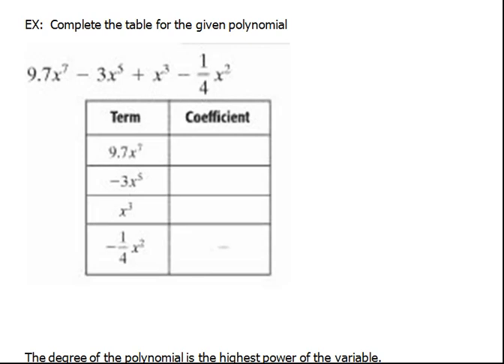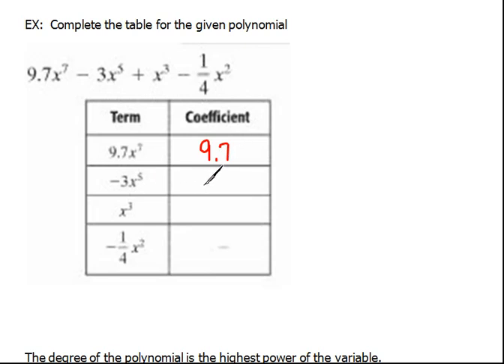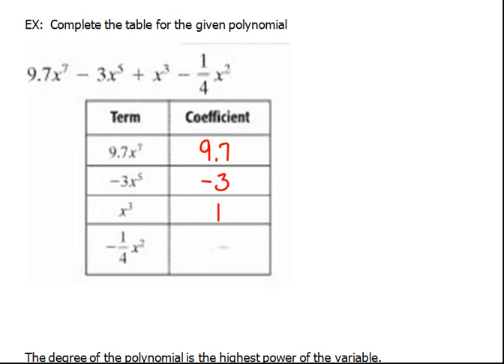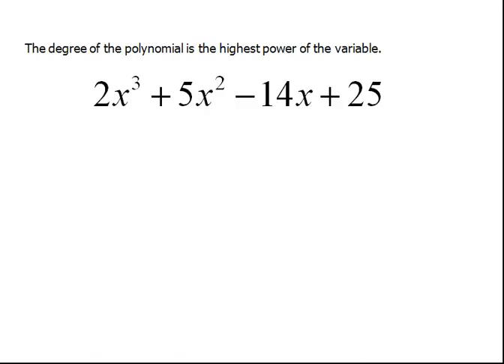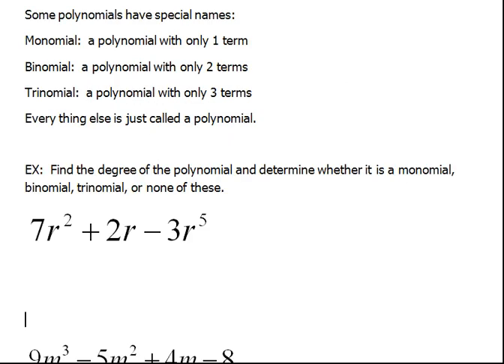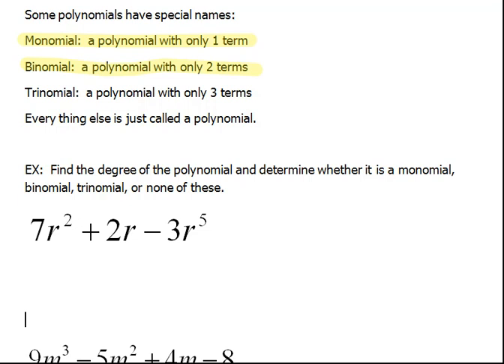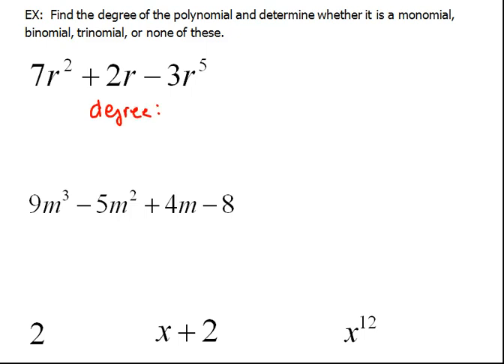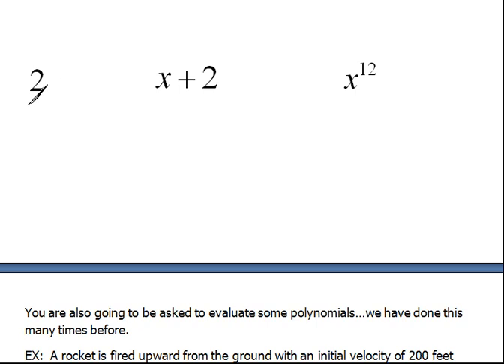Degrees and Types of Polynomials 10.3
How to find the degree of a polynomial